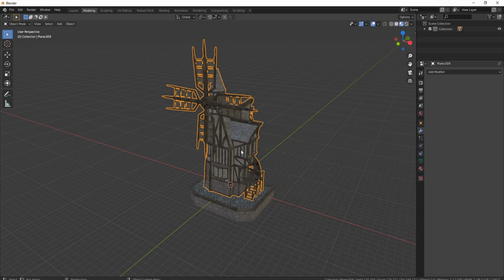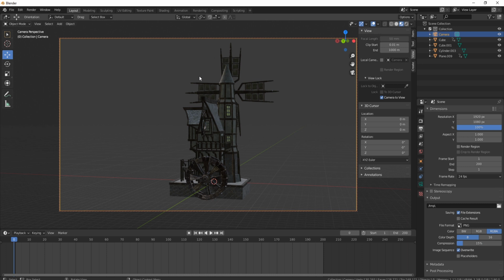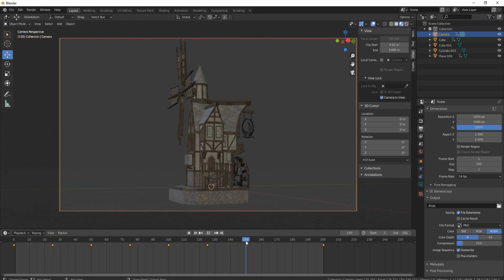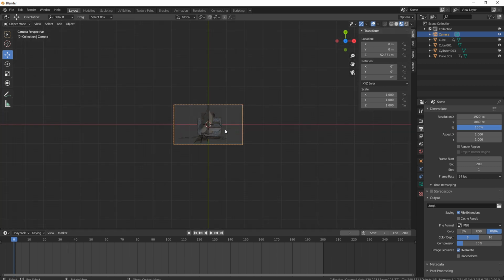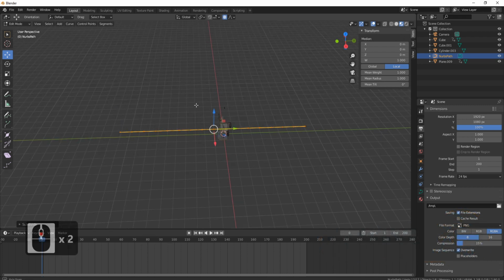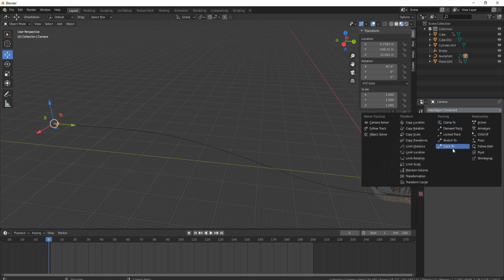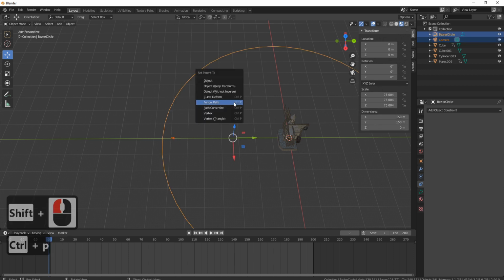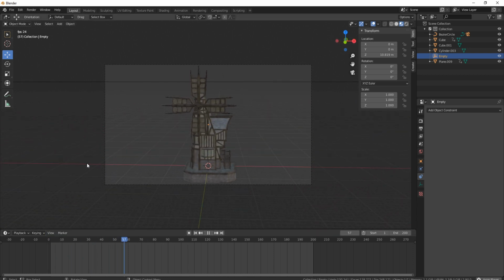Blender Ultimate Cinematic Camera Animation Guide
Have you ever wanted to learn how to direct cameras within Blender?

In this Blender video, you will learn about basic camera techniques and cinematography. You will find out how to implement the basics of camera animation and camera cinematics.

Become infinitely better at directing cameras in Blender within minutes and complete a short project that will embellish your 3D modelling portfolio.

We will cover how to:

1) Lock camera to view
2) Utilise free movement cameras
3) Follow curves
4) Set up a straight fly camera
5) Use empties
6) Preset a fly-by camera
7) Switch between cameras
8) Fix cameras for use in Blender cinematics
9) Camera settings
10) Produce a 360-degree camera animation for your portfolio

LET’S CONNECT!